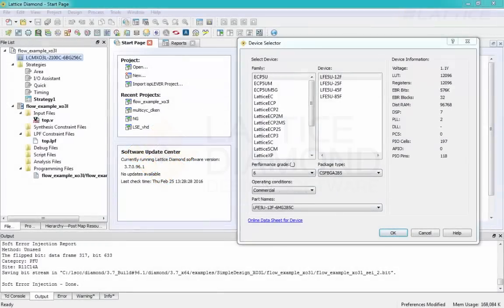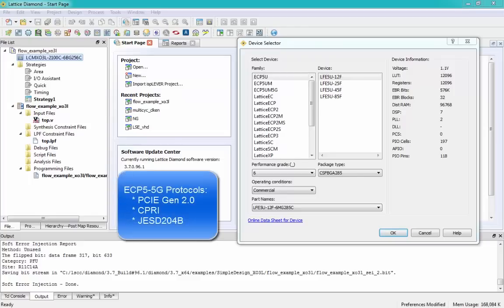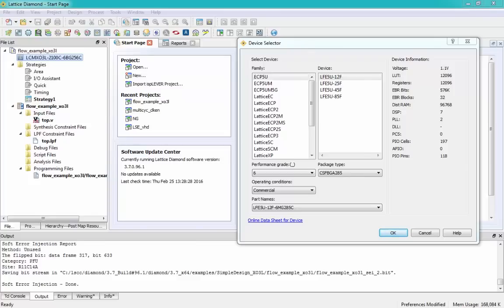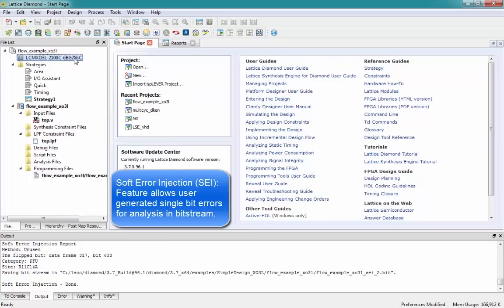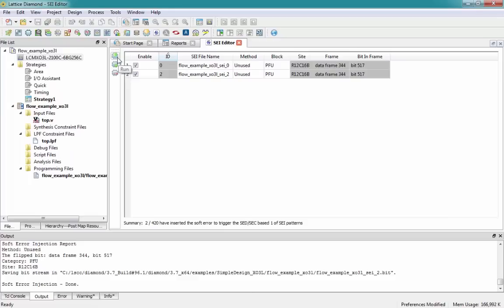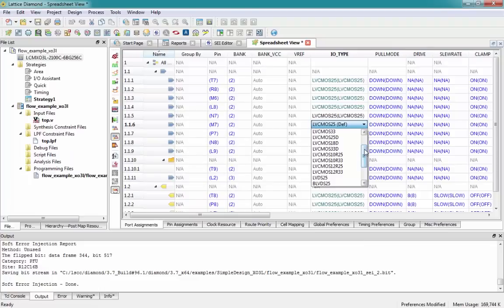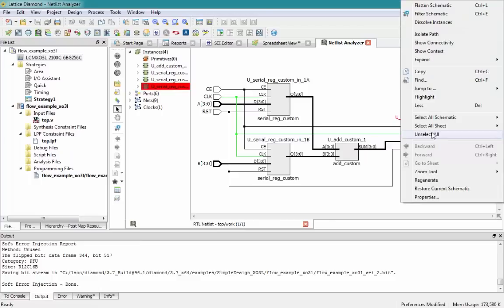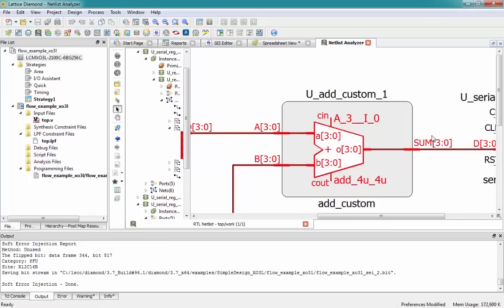Introducing Lattice Diamond 3.7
Introducing Lattice Diamond®, the complete design environment for Lattice Semiconductor FPGAs. Lattice Diamond design software offers leading-edge design and implementation tools optimized for cost-sensitive, low-power Lattice FPGA architectures. Find out what's new in this video.